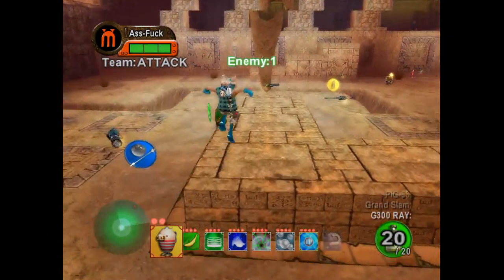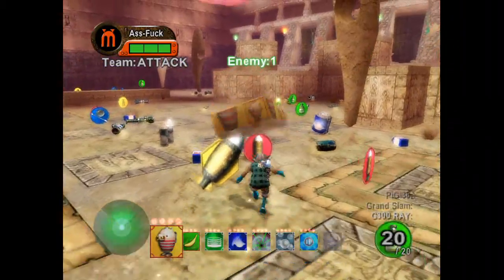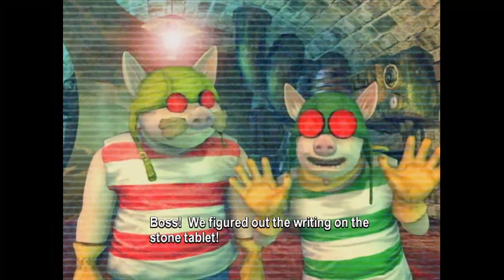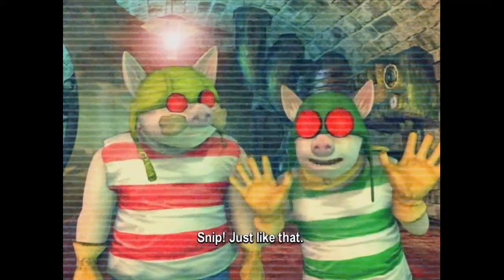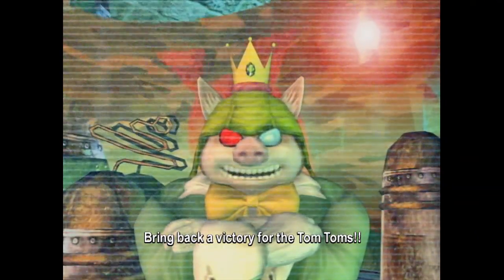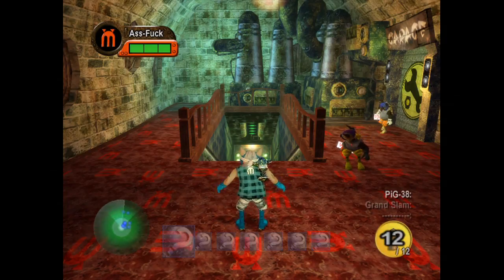Blinx 2 Playthrough Part 11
In this video, we finish the 2nd Tom Tom Gang round.